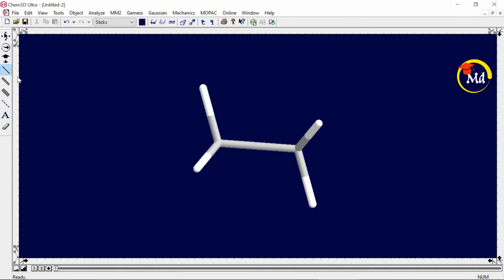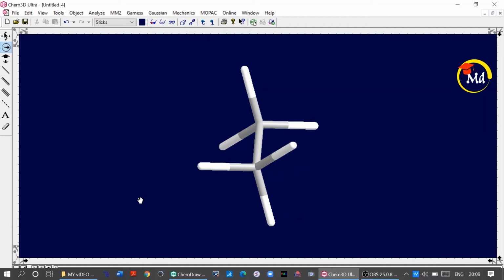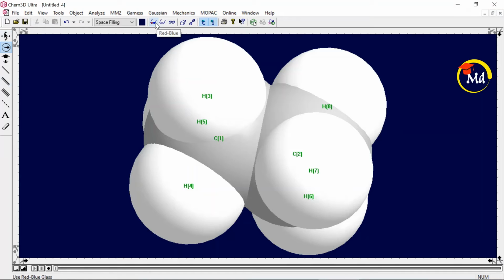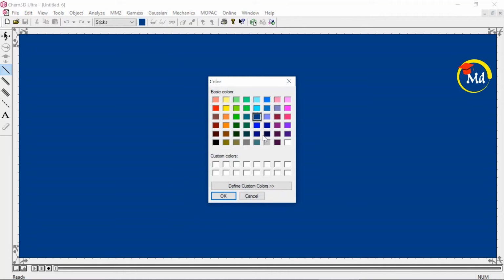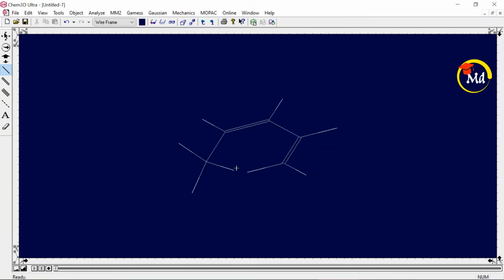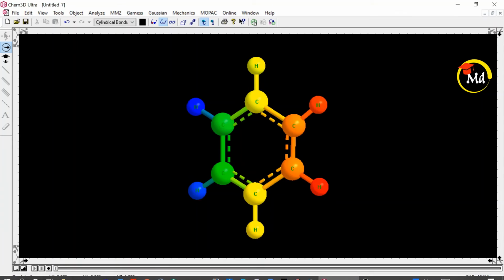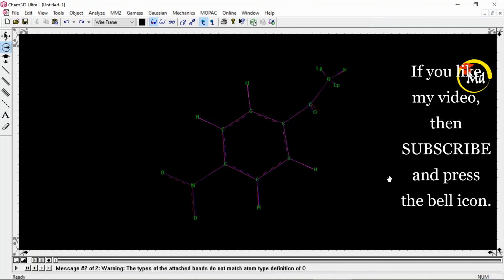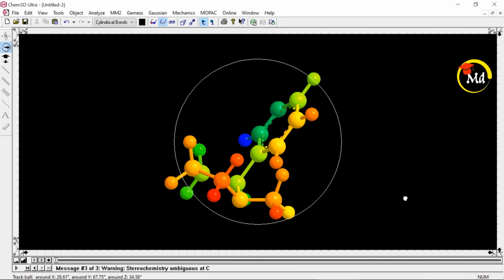Chem 3d Ultra | Tutorial | 3D Model Generation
Hii Everyone!
Welcome to youtube channel of OrganoMed.
In this video I had demonstrated how to make 3d Model of Chemical structure using Chem3D Ultra. I tried my best to explain it in the best and easy way.
3d chemical structure kaise banate hai
Software kaun sa use karte hai 3d structure banane ke liye
Chem3D me 3D model kaise generate karte hai